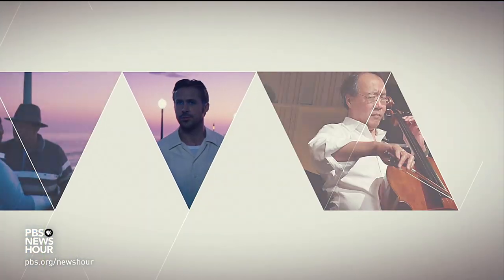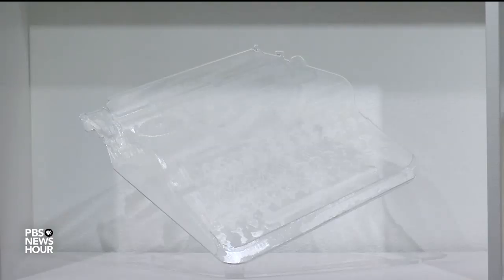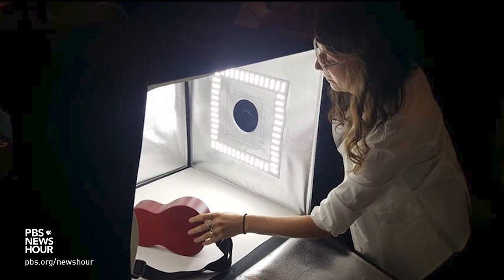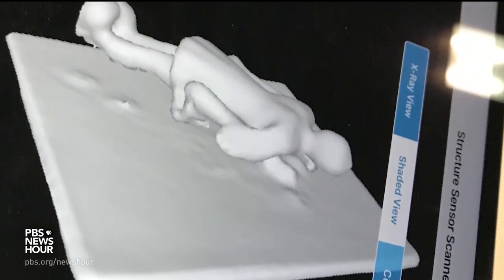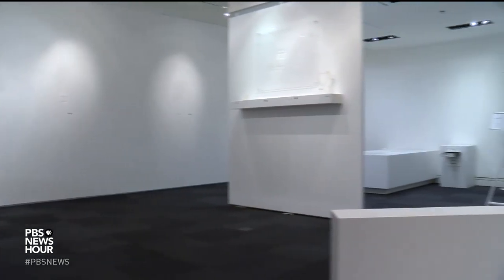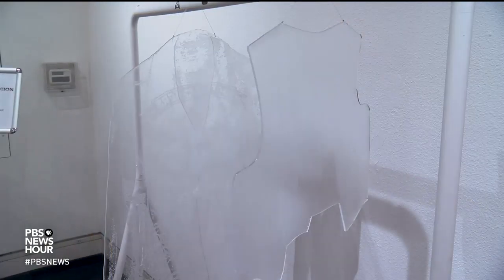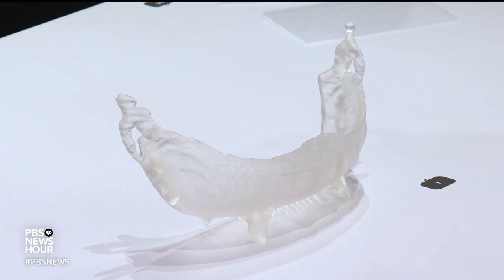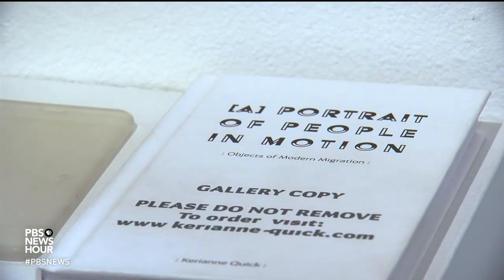An artist hopes the stories of our treasured objects can help us understand each other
What objects give meaning to our lives? Kerianne Quick, artist in residence at San Diego’s New Americans Museum, spent a year researching people’s treasured possessions -- and the stories behind them --  for an innovative project in which she preserves them as 3-D laser art. KPBS reporter Maya Trabulsi reports on the exhibit “A Portrait of People in Motion.”